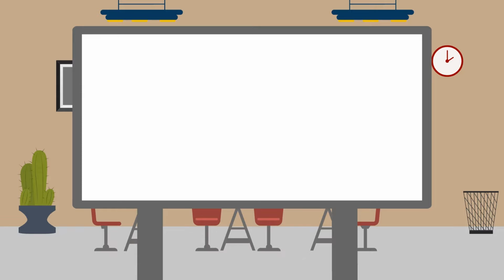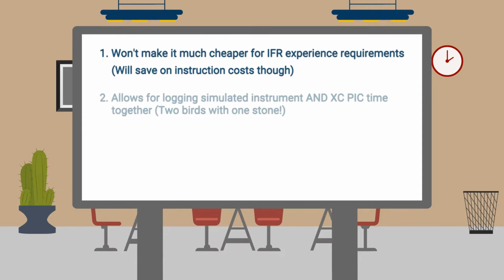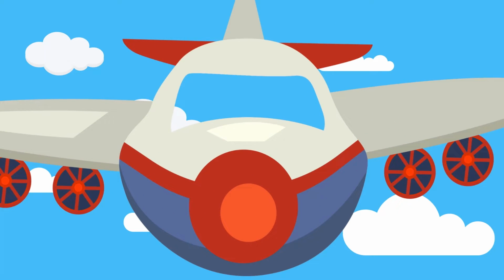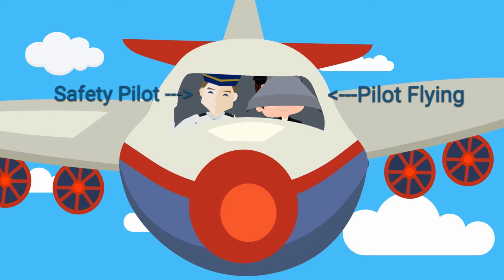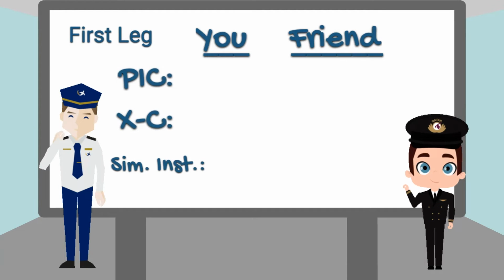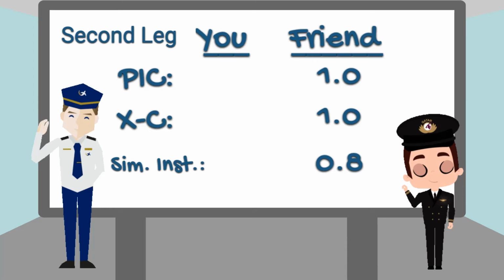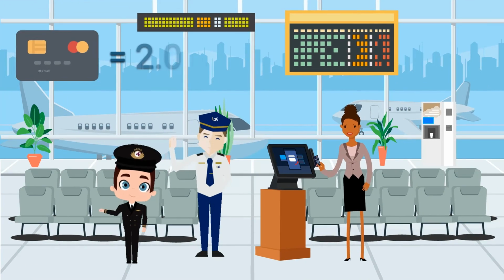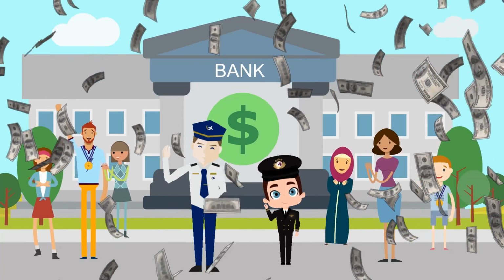How to PROPERLY split time with another pilot!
Every pilot is looking to time-build as efficiently and affordably as possible. Pilots building time for their instrument or commercial certificates have the luxury of being able to split time with other pilots, but knowing exactly how to log this time can be a bit confusing. In this video we break it down for you so you will be able to log your time properly and legally all while saving money!

                                             What About the Trolls - Raymond Grouse

Attribution:
Image by pch.vector on Freepik
Thumbnail image by jcomp on Freepik